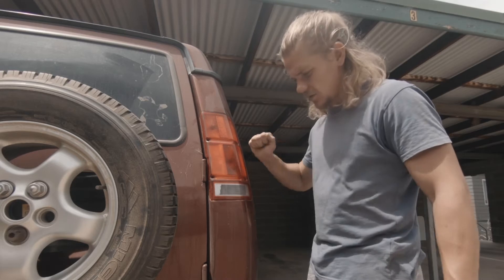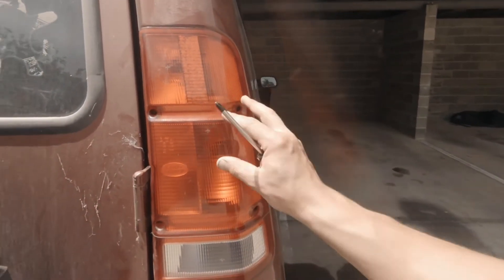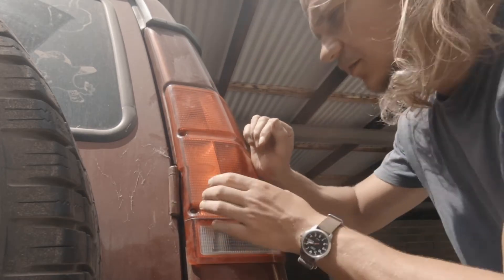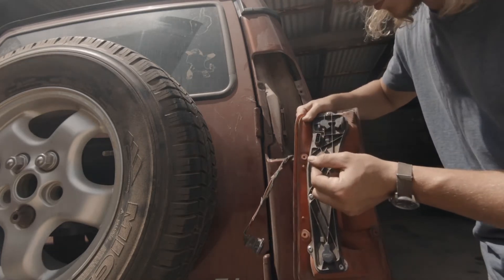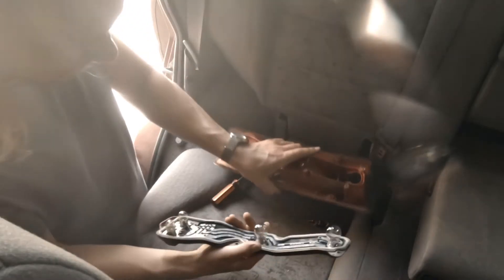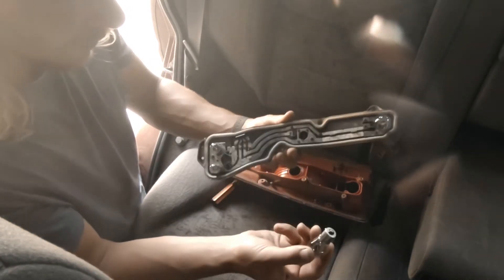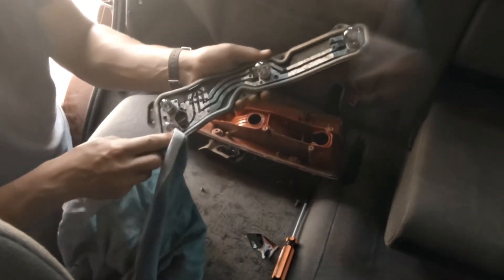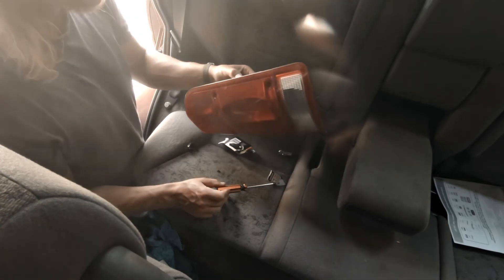Discovery 2 brake light change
In this 2 minute tutorial I show how quick and simple it is to change your brake light bulbs on your disco 2.